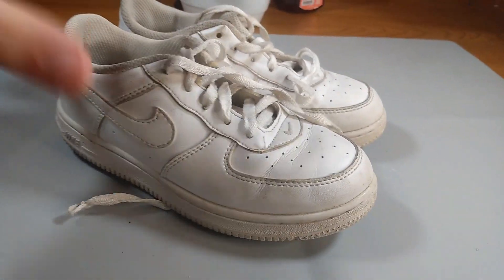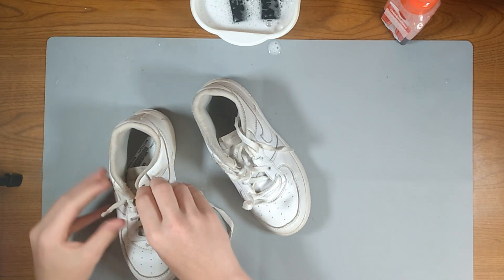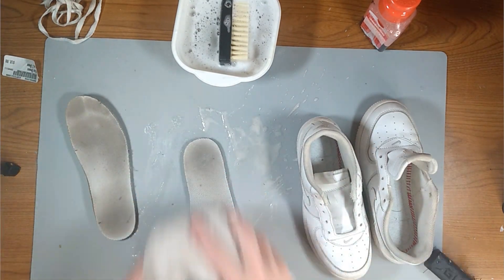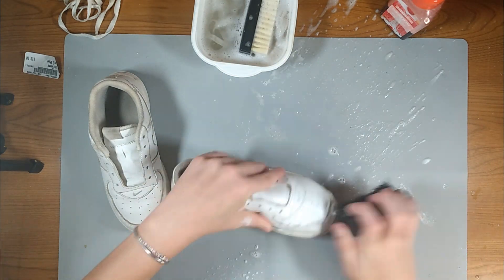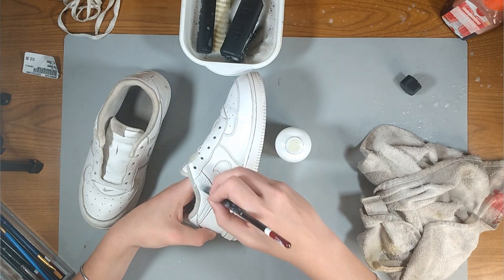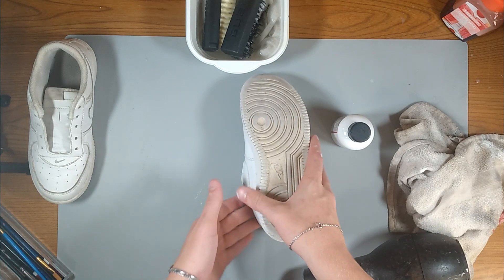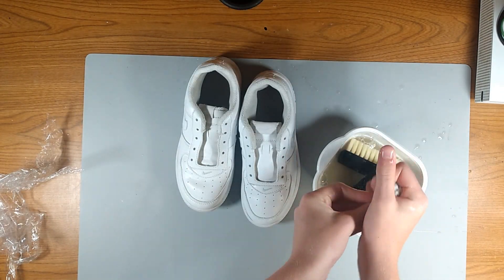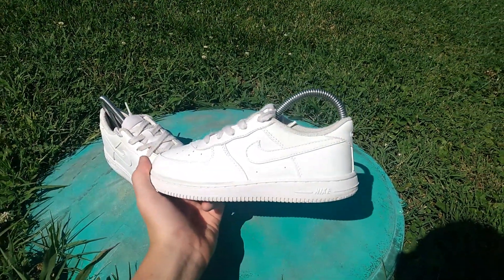Restoring Thrifted $10 Nike Air Force 1s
The first step we do in this restoration is taking off the shoelaces and soaking them in soapy water. next we scrub the shoe down with the hard bristle brush, then we scrub the tongue with the soft bristle brush. next we repaint the shoe. and to finish we ice any parts of the shoe that are discolored, and apply a matte finish to the shoe.

Angelus paint
Matte finish
Scrub Brushes
Angelus paint brush
Angelus shoe tree
40 Volume creme
Cling wrap
Matte finish